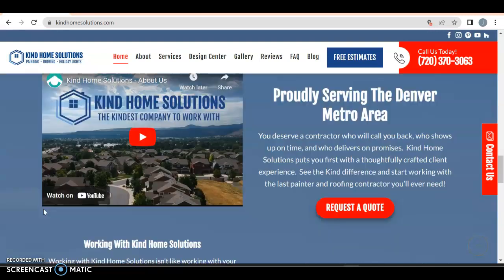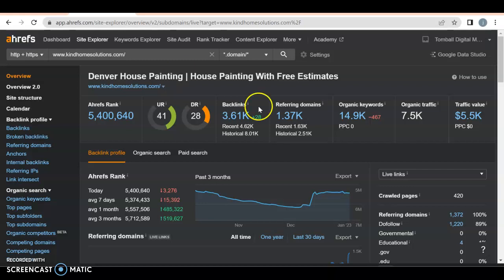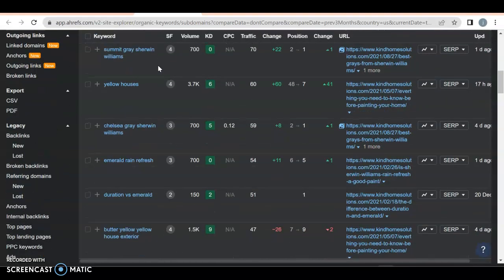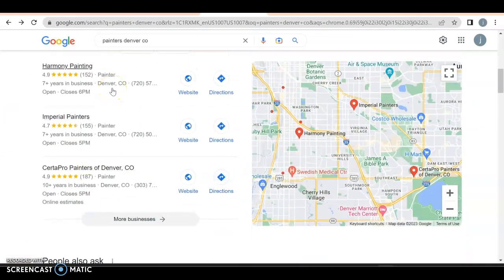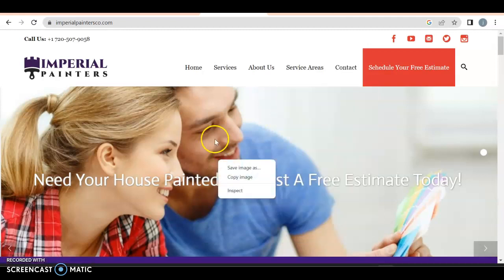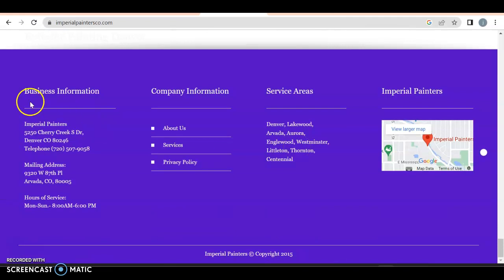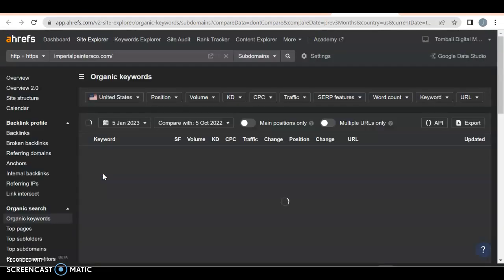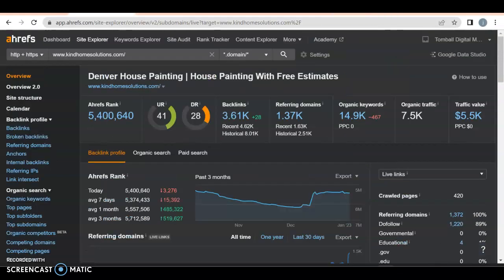kind home solutions | painters denver co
Daniel from Josh and Danny seo shows kind home solutions how to beat imperial painting for the keywords painters denver co